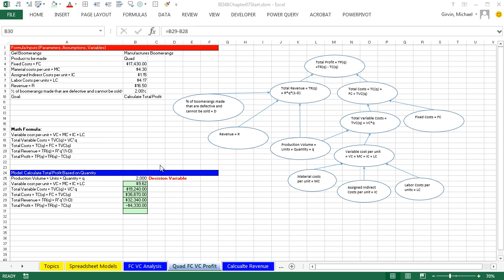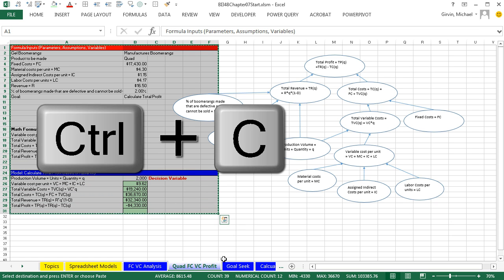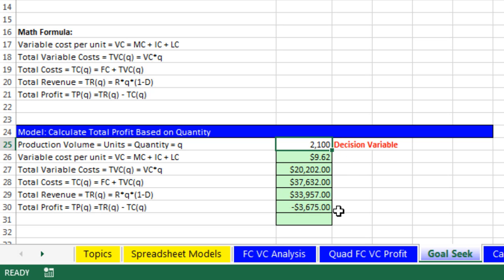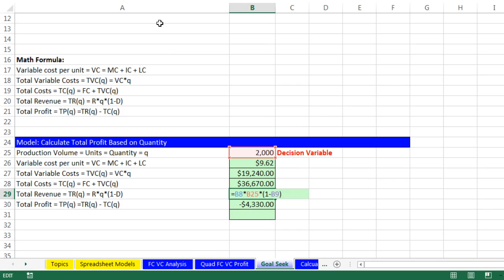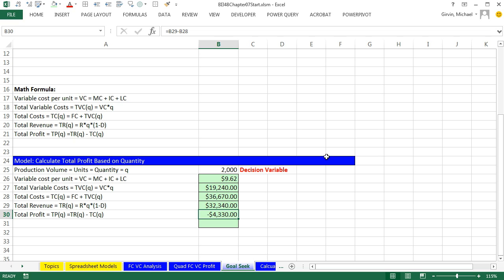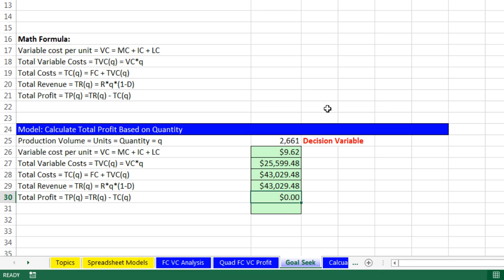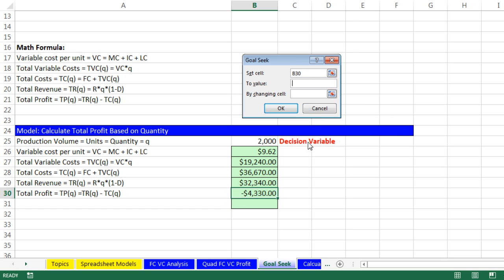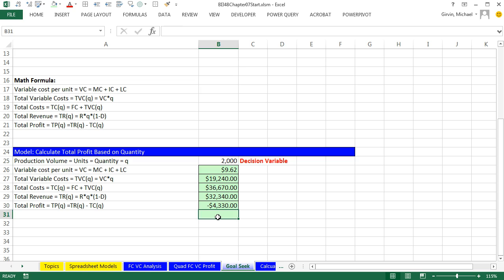Basic Excel Business Analytics #03: Goal Seek For What-If Analysis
Learn How to use Excel’s Goal Seek to find the Break Even Point in Fixed Cost Variable Cost Analysis:
1) (00:12) Last Video
2) (00:24) Insert New Sheet and copy model created in last video.
3) (01:01) What is Goal Seek?
4) (02:43) Keyboard for Goal Seek
5) (03:14) Goal Seek to change the Decision Variable “Quantity” so that Profit Formula evaluates to Zero ($0). Try to find Break Even Point
6) (03:14) Goal Seek to change the Decision Variable “Revenue” so that Profit Formula evaluates to Zero ($0). Try to find Break Even Point.